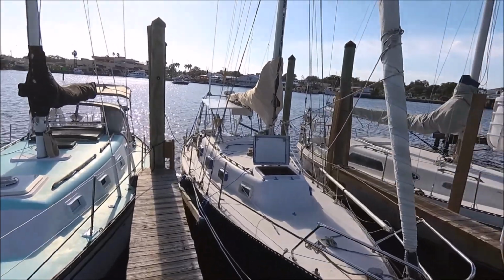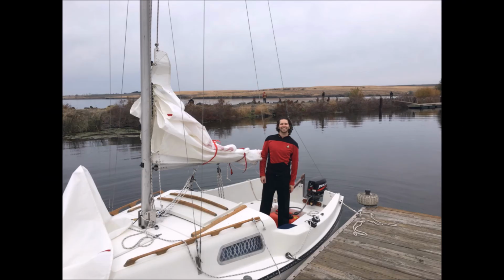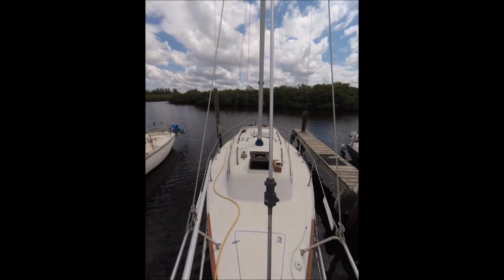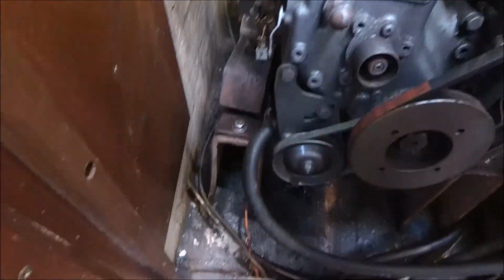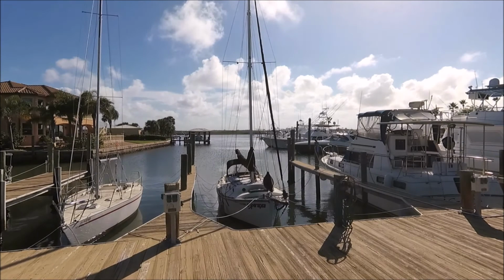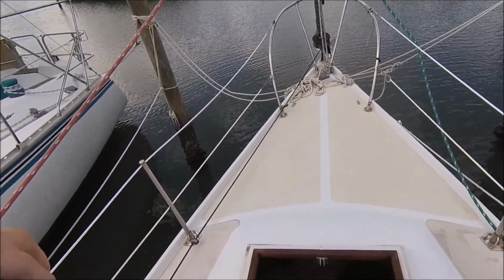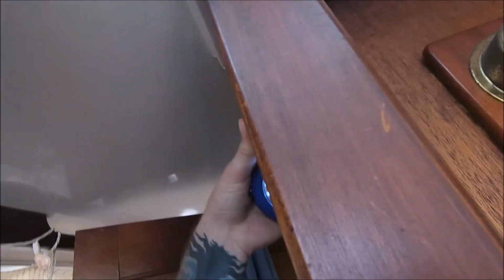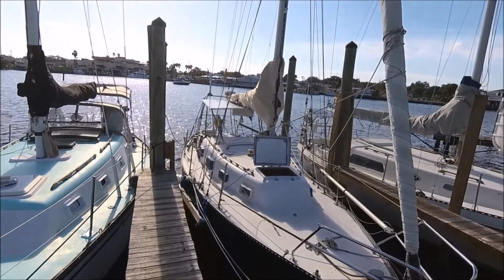I Bought a Boat #01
Hopefully this is the first of many videos on my adventure to the Caribbean.